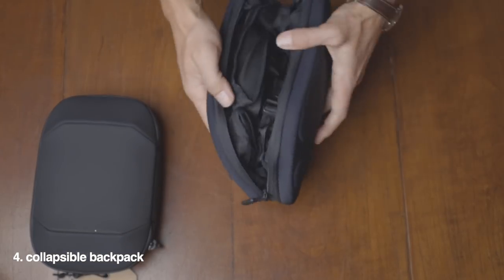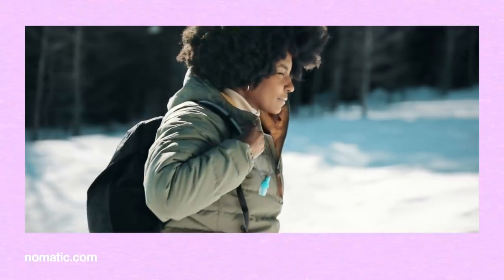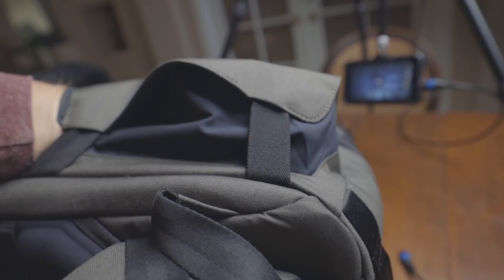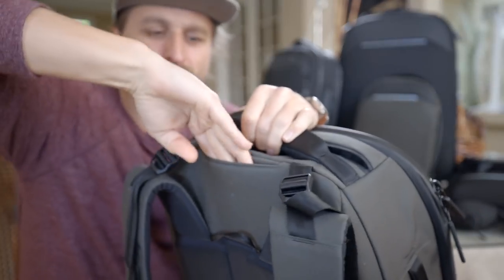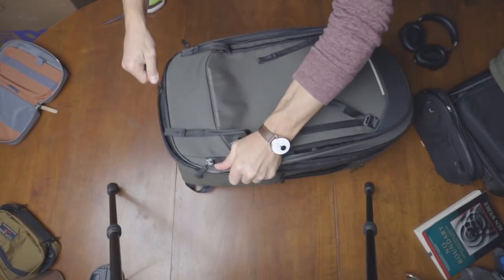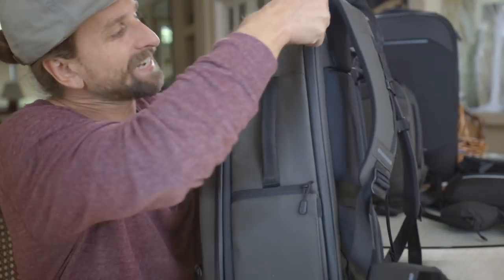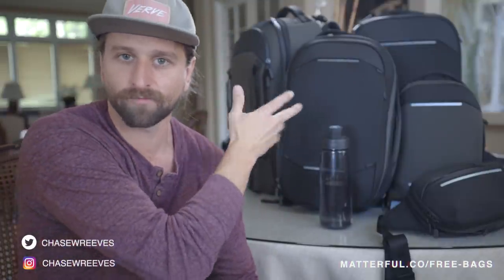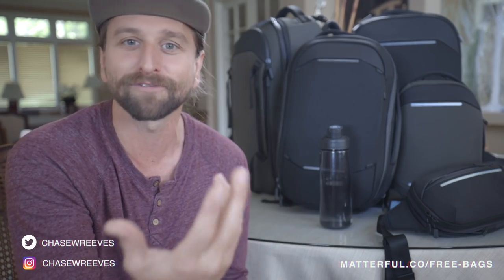Nomatic Navigator Series First Look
The Nomatic Navigator series just came out. Here's my take on it.

VIDEO TIMECODE LINKS:
8:01 MORE TRAVEL BAGS

8:32 Peak Design Packing Cubes

9:17 Tom Bihn Pouches

10:18 Nomatic Tech Case

13:49 Peak Design Travel Bag

13:56 Pakt Travel Backpack

14:33 TRADE COFFEE
15:18 Askinosie Chocolate

18:32 Favorite Water Bottles

28:50 DSPTCH Daypack

29:14 Evergoods CPL24

Can't believe you're watching one of my videos! In case I never see you again: break a leg.